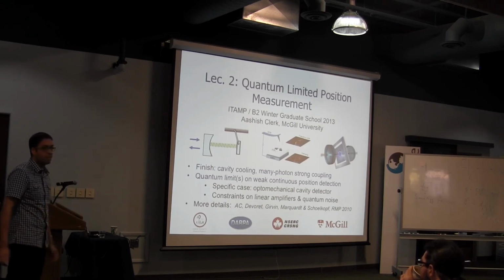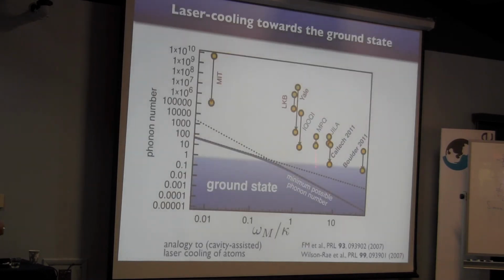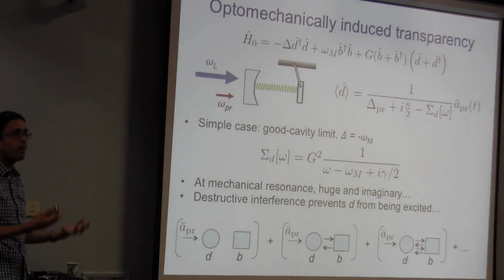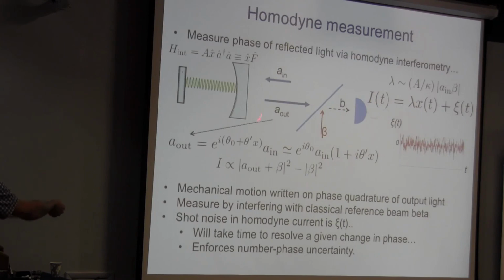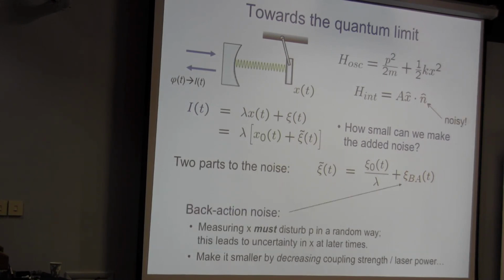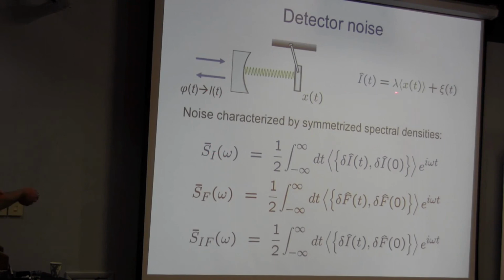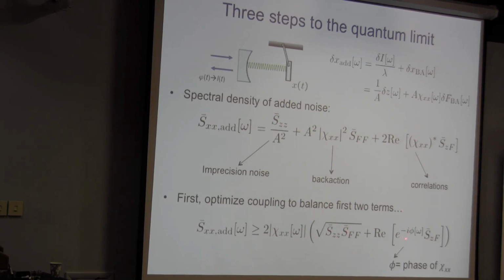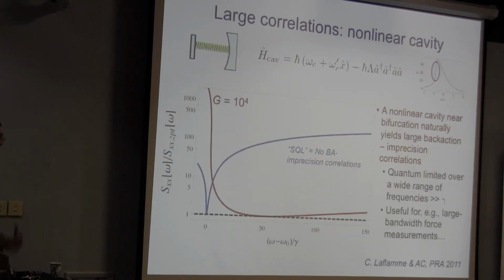Aashish_Clerk, McGill University - Lec II, January 5, 2013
Aashish Clerk, McGill University, lecturing during ITAMP/B2 Institute Winter Graduate School on AMO Physics held at the B2 campus in Arizona January 4-11,2013.
Quantum nano science - the detection and manipulation of quantum mechanical behavior in small mechanical structures.